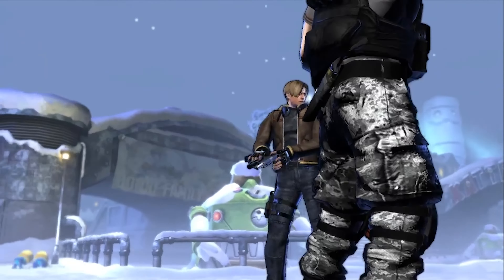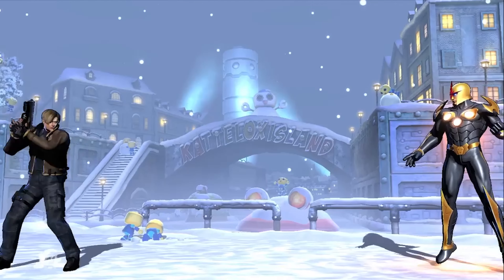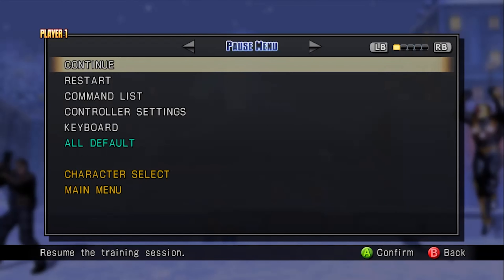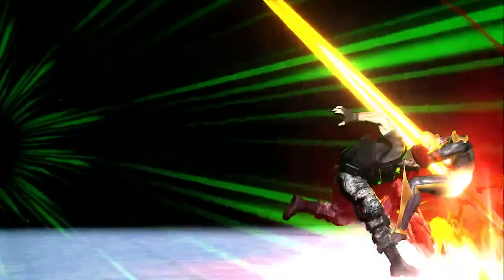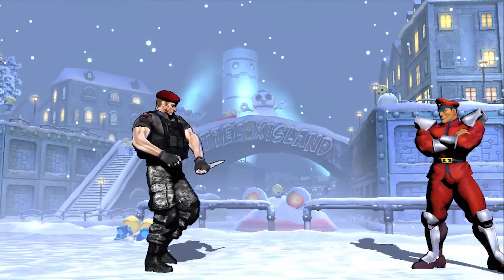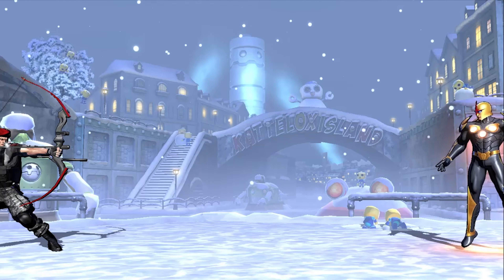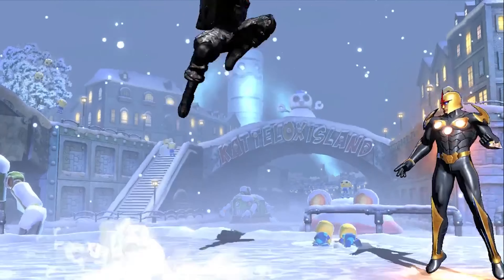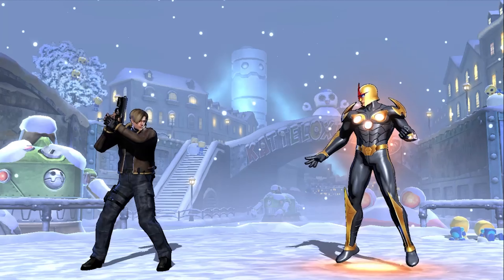Umvc3 Leon and Krauser Full Moveset Guide (Mod By Tabs)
Also, make sure to comment so I may put more Team request videos out there!

I don't have any sponsors so please use this link for a discount on DoorDash(We'd both get a discount)